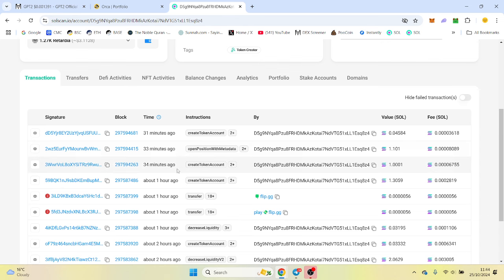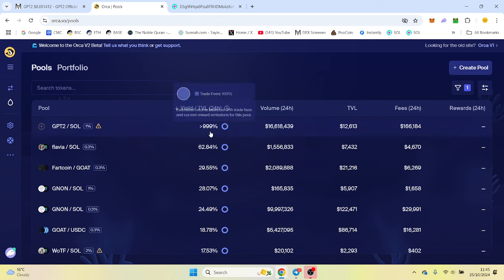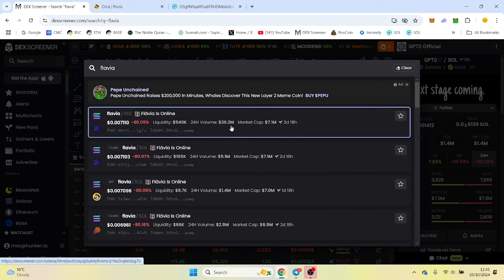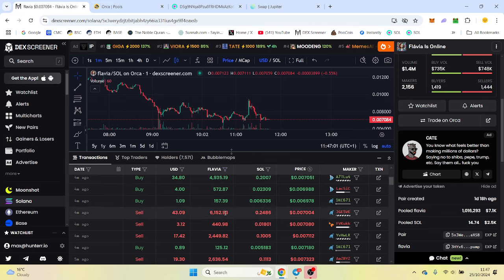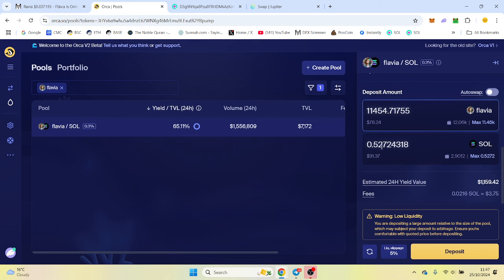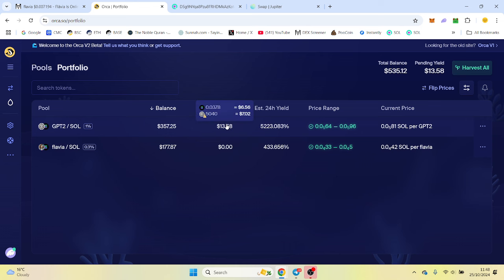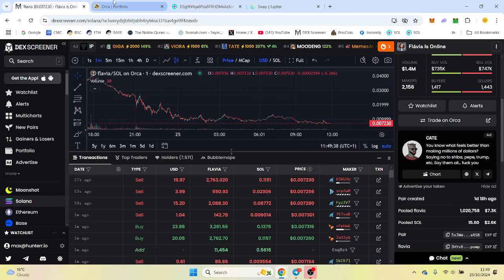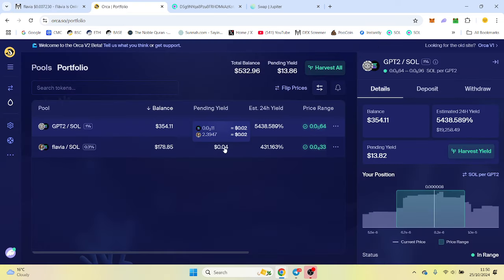How To Make Big Profits Yield Farming Memecoins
In this strategy I show you how you can potentially find short term memecoin yield farms on Orca with extremely high yields. Ideally you need to find pools with a low liquidity pool so you get most of the fees and also ones that have high yield to TVL. This is probably the most risky form of yield farming but extremely high and quick profits.